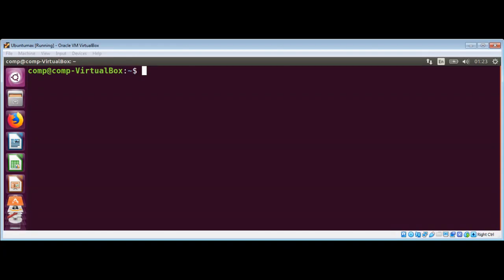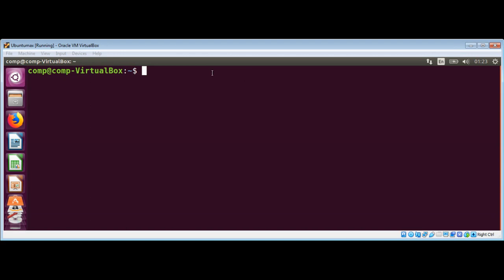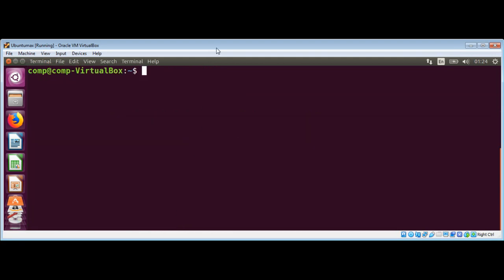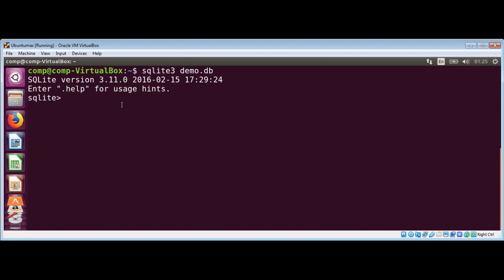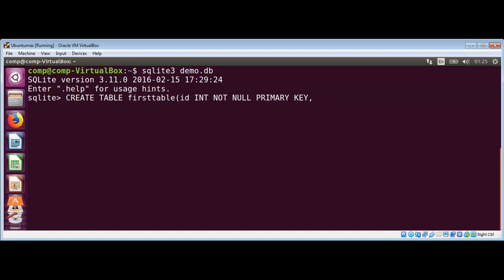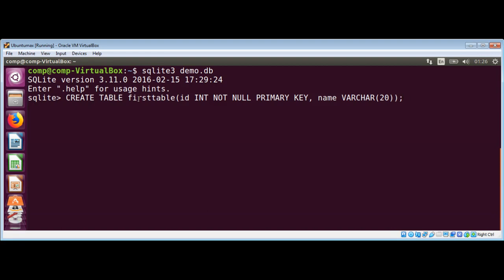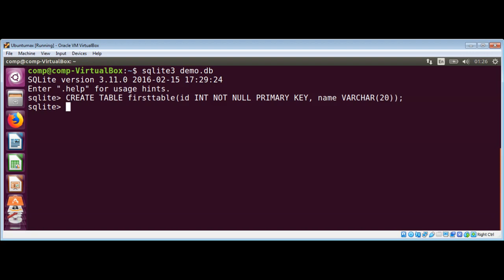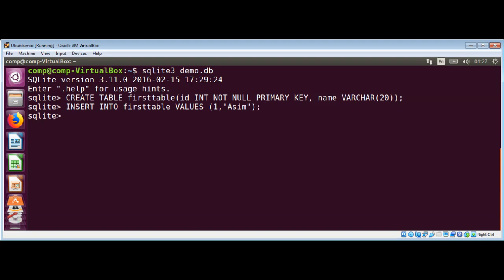How to Install SQLite and create database, table , insert data and perform sql query on Ubuntu Linux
In this video we will learn to Install SQLite3 and create database, table , insert data and perform sql query on Ubuntu Linux.